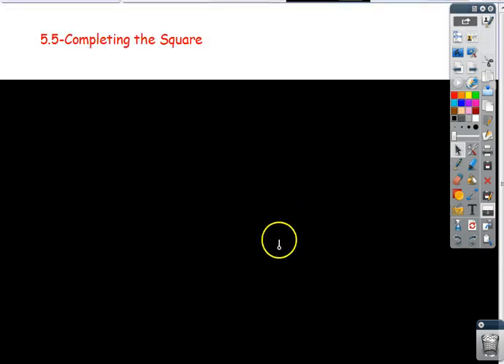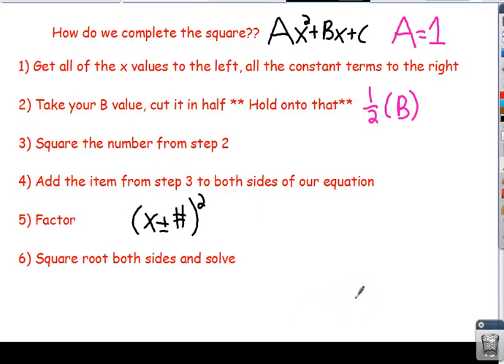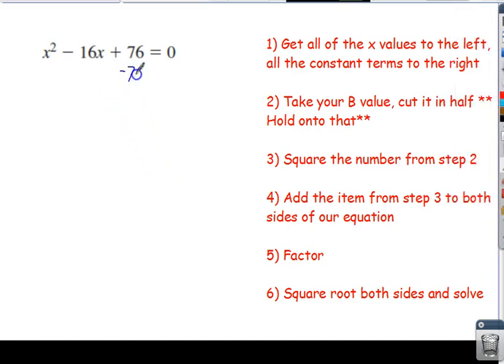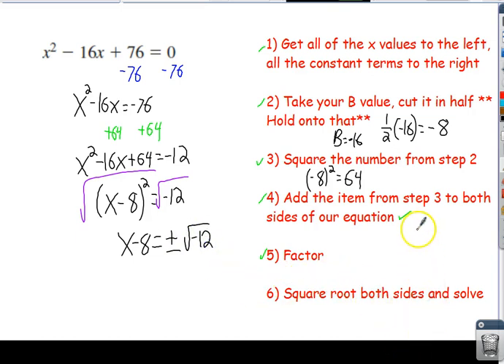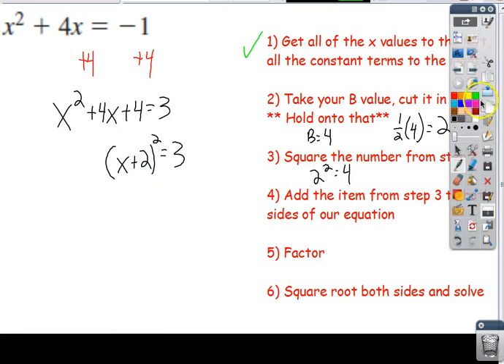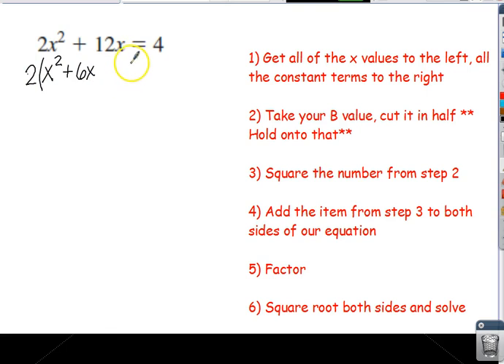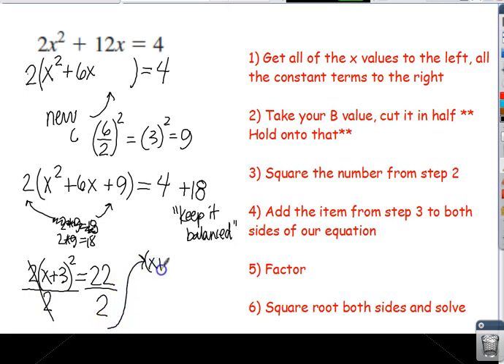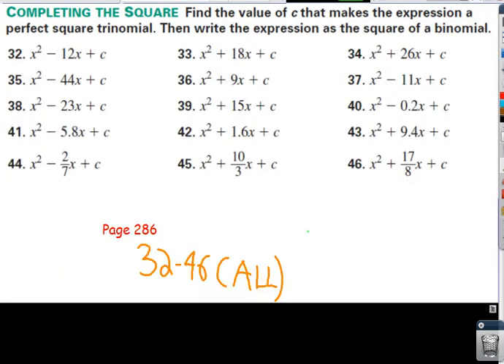Algebra 2-Section 5 5 Complete the Square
Video on Completing the Square. Special Guest Star Mrs. Brilla!